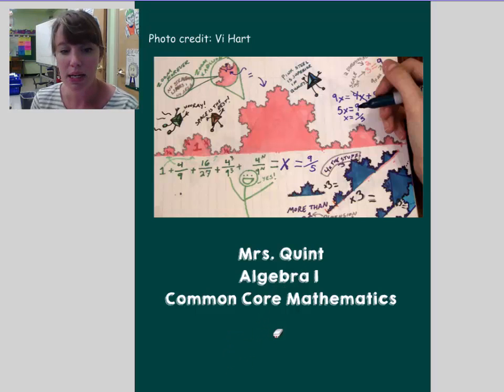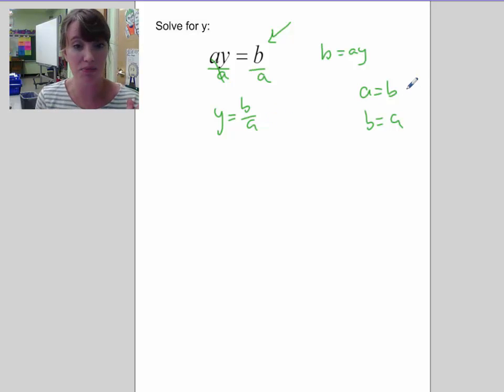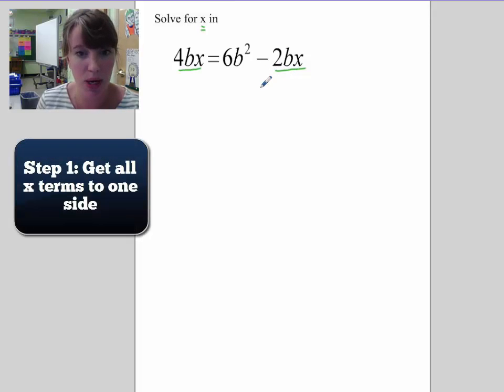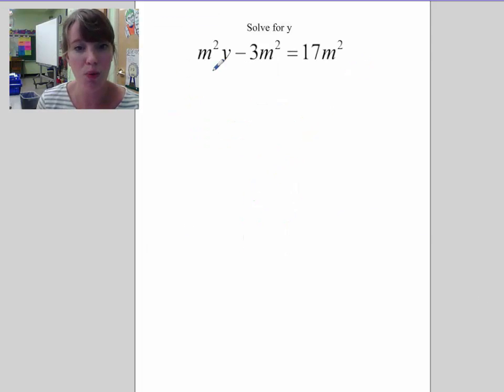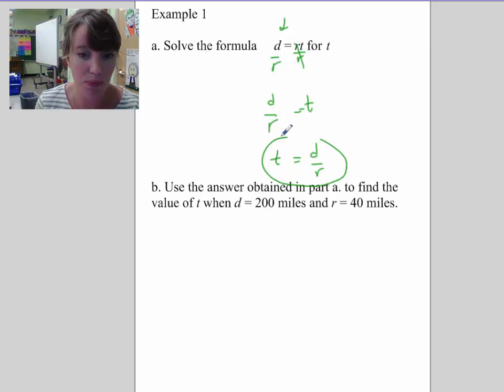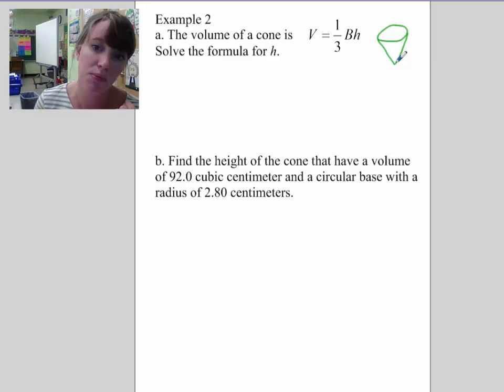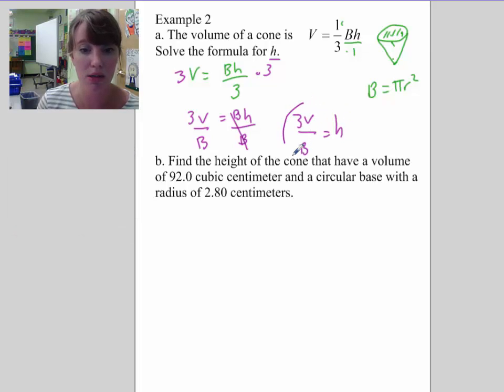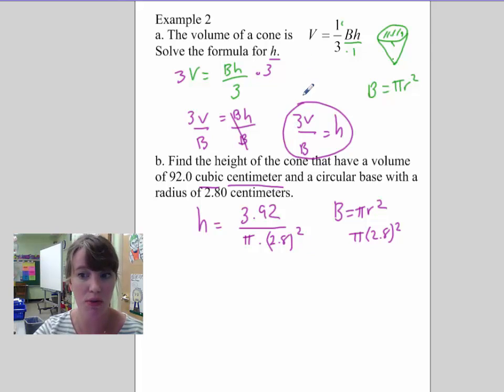Solving Literal Equations